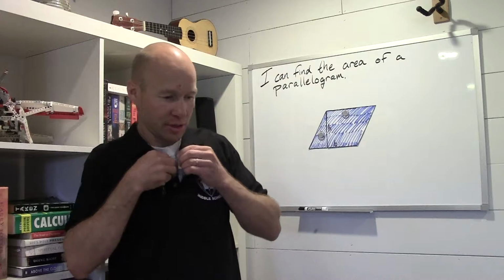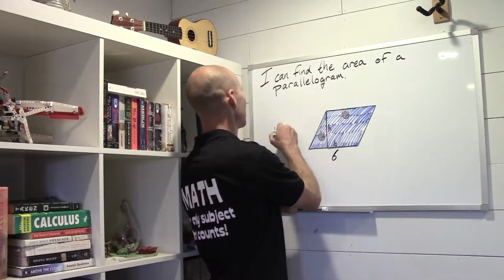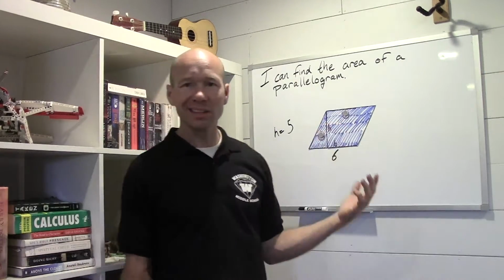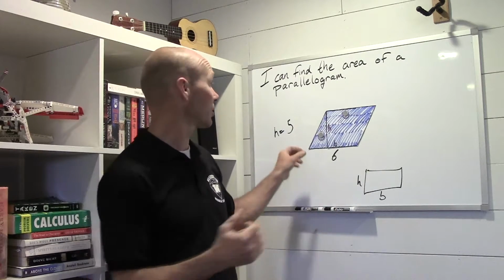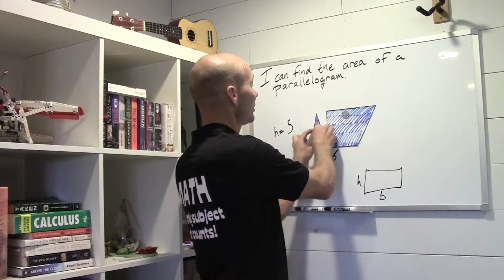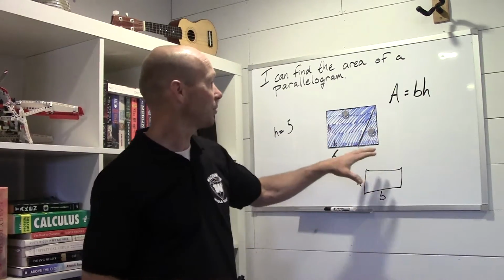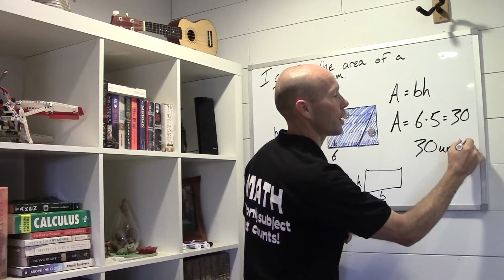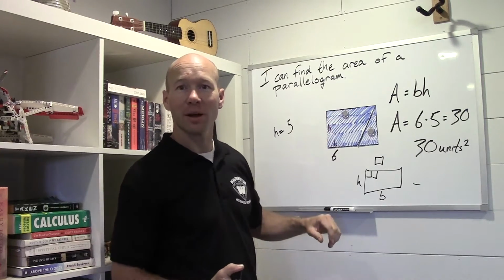Week 5 Video 2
Washington Middle School COVID-19 Work at Home